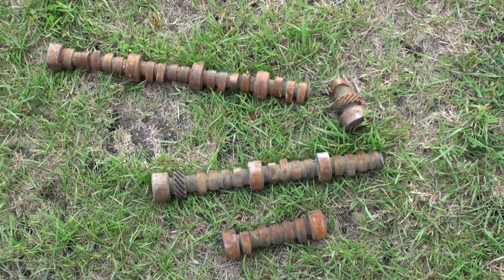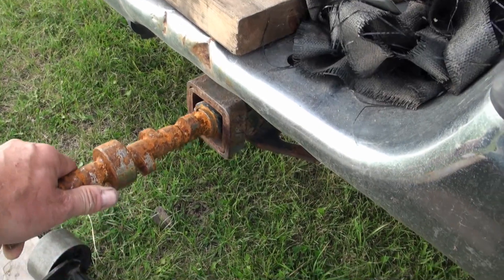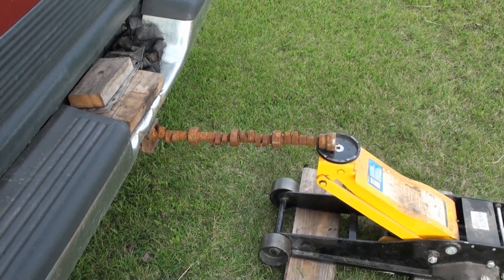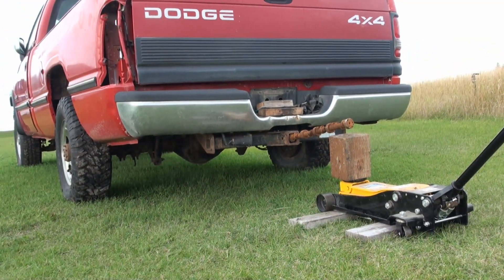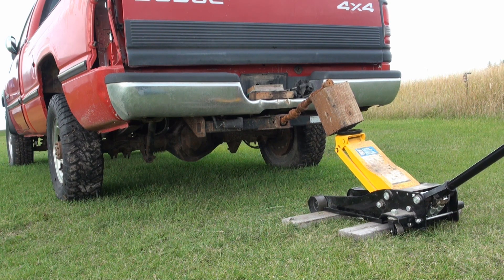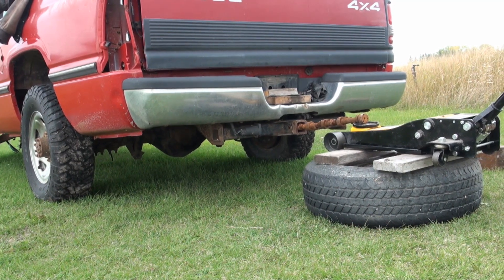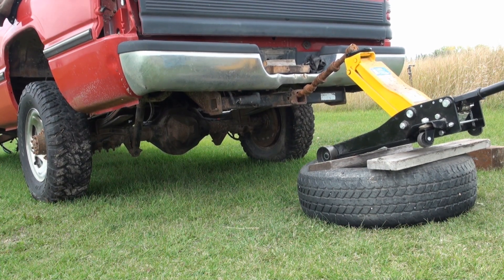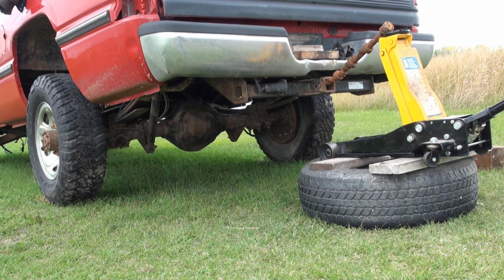Steel CamShaft Stress Test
Steel camshaft and a floor jack.